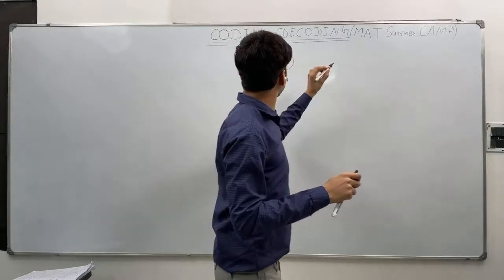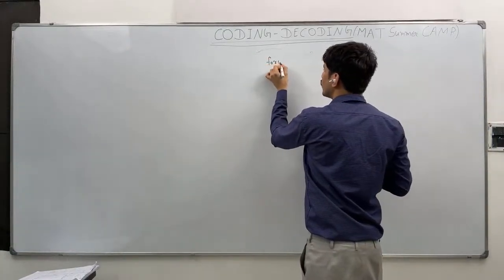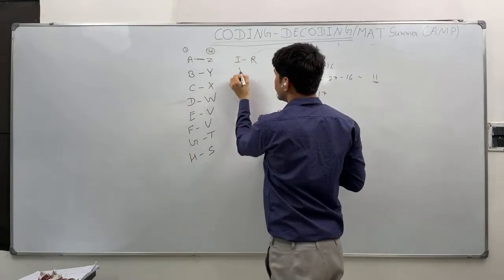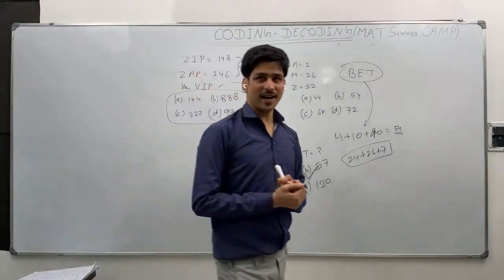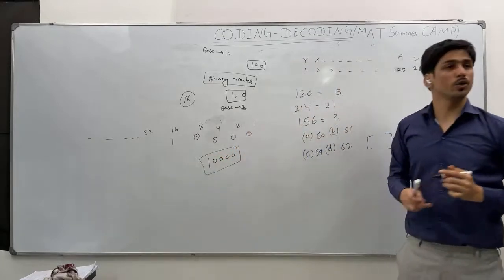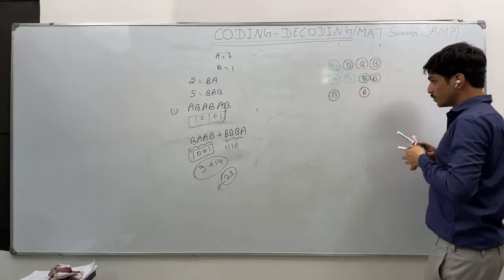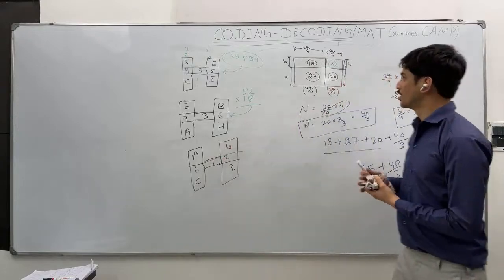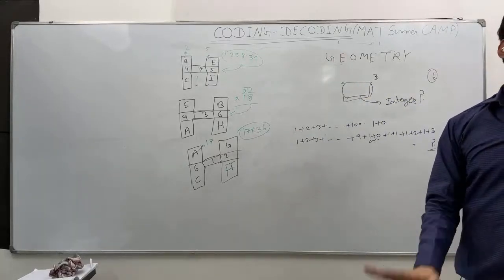MAT - coding and decoding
Prepally presents MAT summer camp
One of it's kind
The curriculum made by top teacher in India to give strong foundation to build IQ ,prepare students for bright future and excel in various competitive exams.